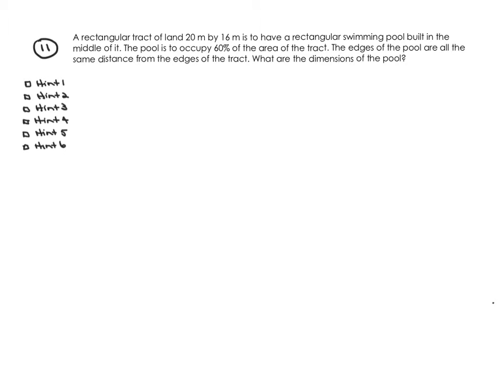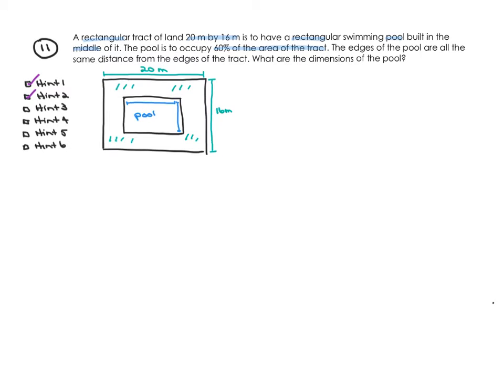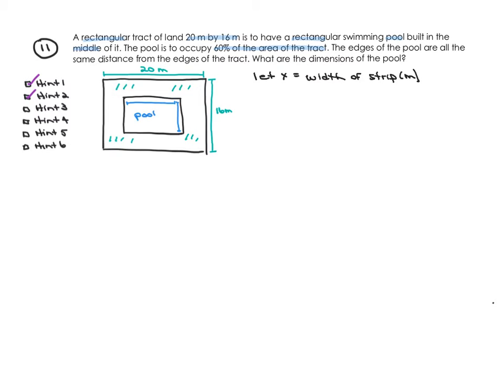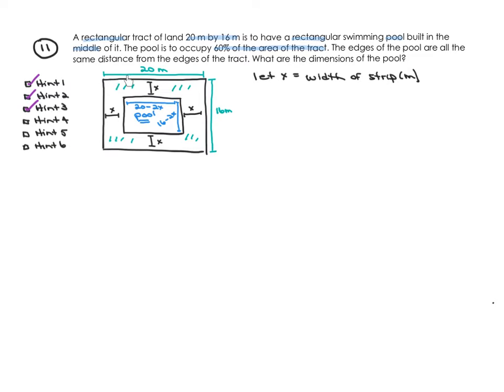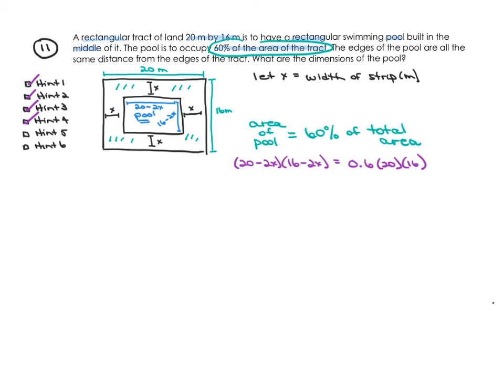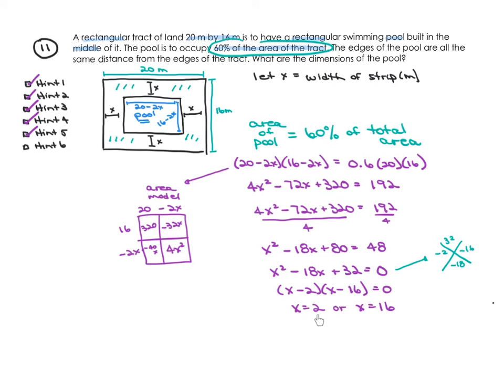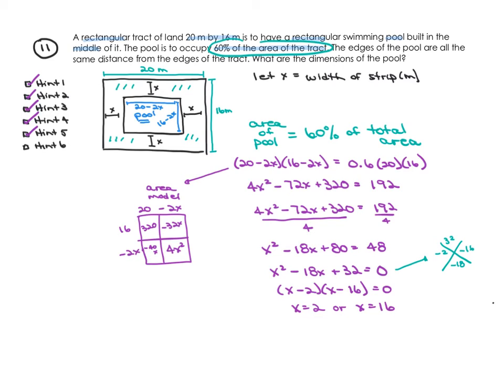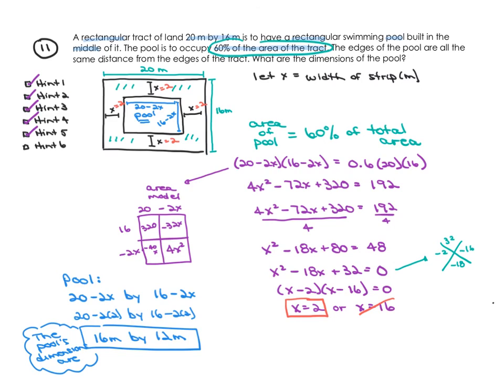Class 44 Problem 11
In this video we solve Problem #11 from the Class 44 Application Problems handout.